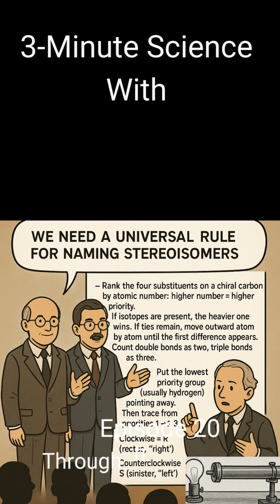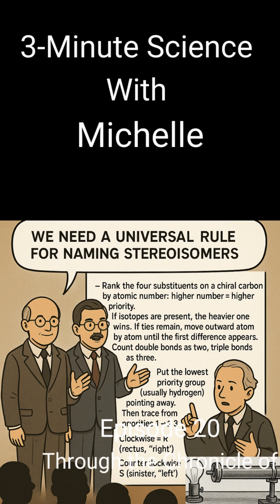Master D/L, R/S, and CIP rules — decode stereochemistry; your body still prefers D and L forms.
Stereochemistry can feel like a maze of letters — D/L, R/S, +/–, but this episode untangles it all.

From Pasteur’s tweezers to the Cahn–Ingold–Prelog (CIP) rule, discover how chemists built a universal language to describe molecular handedness. Learn why D and L still dominate biology while R and S guide synthetic chemistry.

By the end, you’ll see that stereochemistry isn’t random:  it’s a beautiful, evolving story of how structure meets function. Perfect for students ready to turn confusion into clarity.